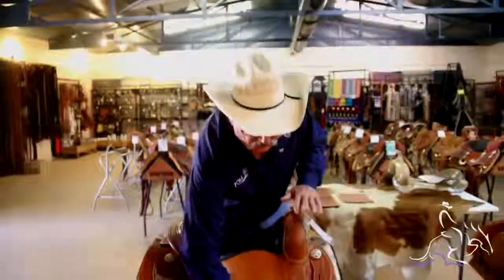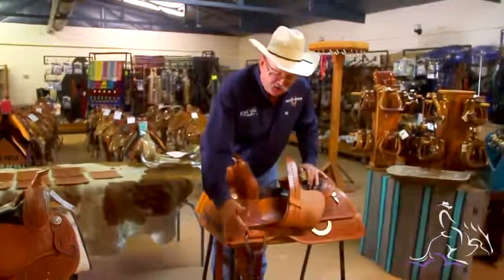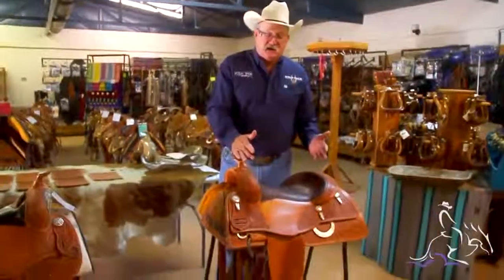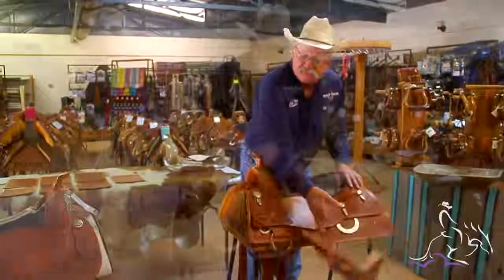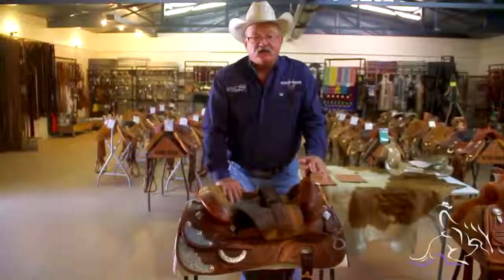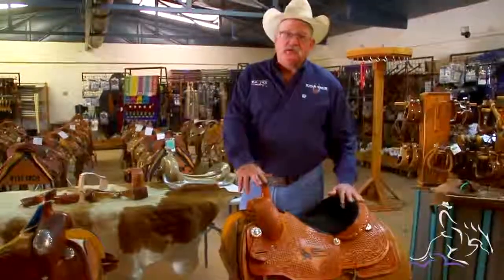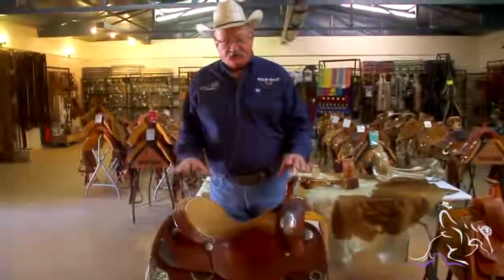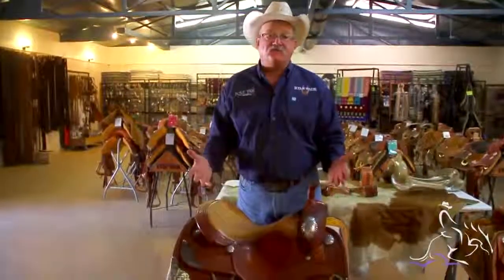Making A Saddle: Part 3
Marshall Kyle from Kyle Tack talks about different parts of the saddle and different styles.

About Virtual Horse Help:

Tom McCutcheon's Virtual Horse Help is a video based website where equestrians across multiple disciplines can get their news, training tips, and go behind-the-scenes with top horse trainers.

Tom McCutcheon is a NRHA Million Dollar Rider and multiple World Equestrian Games gold medalist. Tom's wife Mandy McCutcheon is also an established rider with more than $2 million in earnings, being the first woman and first non-pro to reach this achievement.

Virtual Horse Help offers hours of video content in multiple disciplines where every rider can find something to learn. Training tips from the top trainers span a variety of topics including the basics, like how to put a halter on your horse, to advanced techniques like how to get a 30-foot sliding stop on your reining horse.

Virtual Horse Help has gone behind the scenes at many top shows including: National Reining Horse Association Derby, National Reining Horse Association Futurity, National Reining Breeders Classic, World Equestrian Games, Kentucky Reining Cup, Rolex Kentucky, Mustang Million, and more.

Virtual Horse Help gets a look at some of the top horses including: Gunners Special Nite, Ms Whiz Dunnit, Yellow Jersey, Electric Jac, Belle Star Dun It, Electric Code, A Sparkling Vintage, and more. Tom McCutcheon